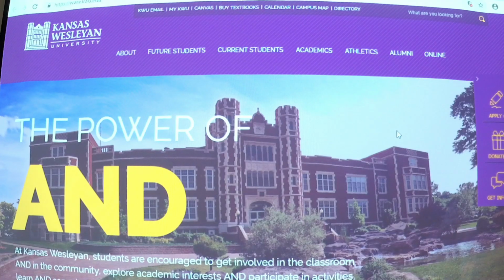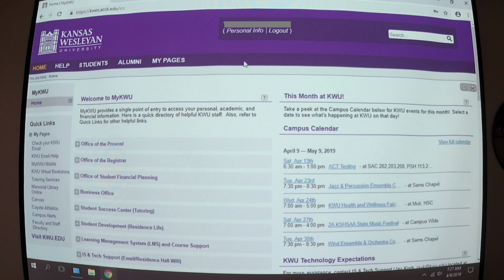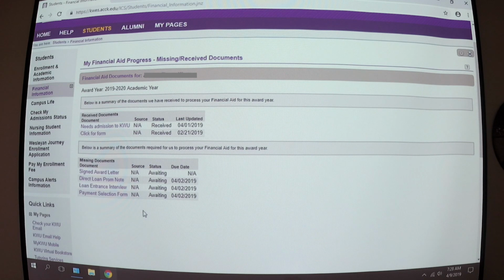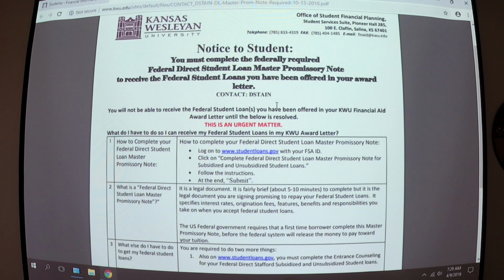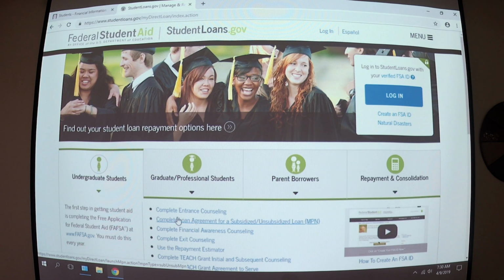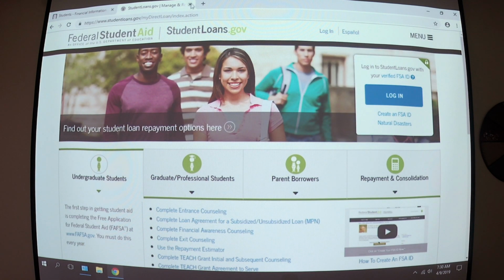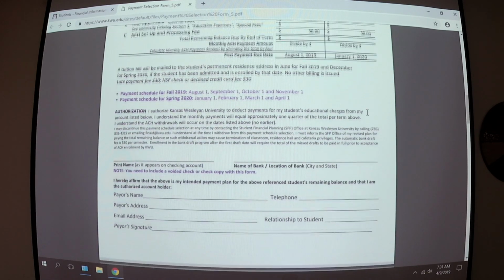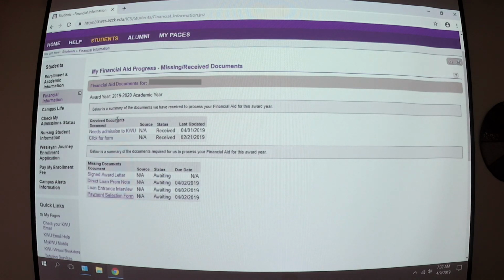SOAR - Financial Aid